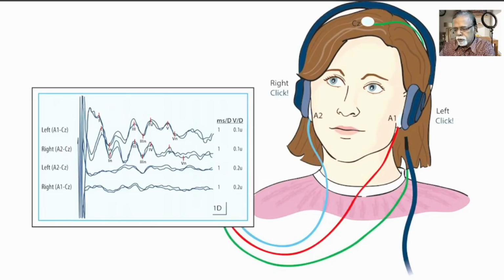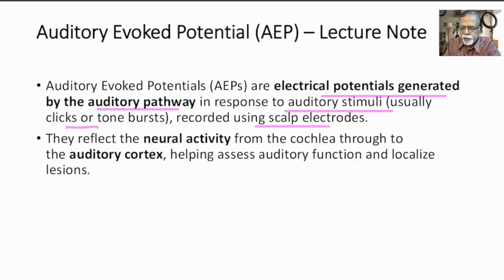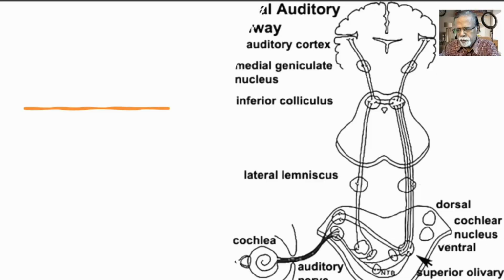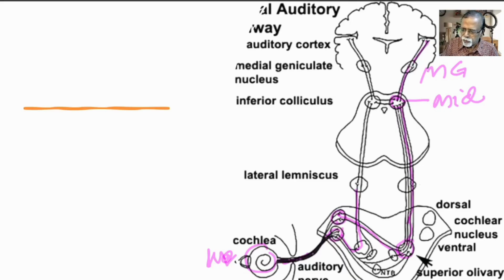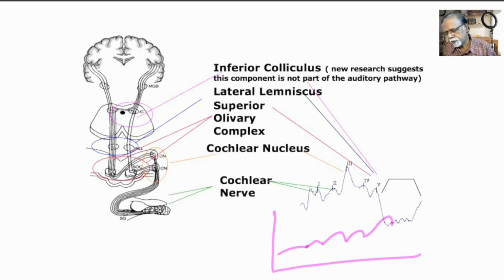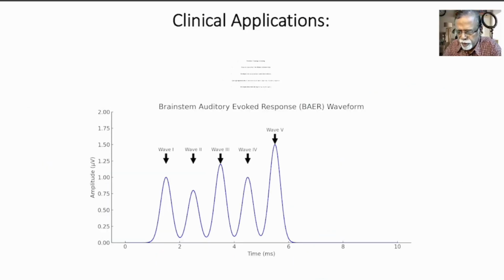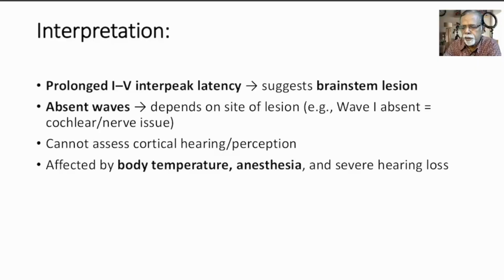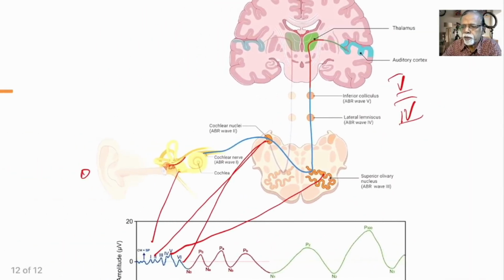Auditory Evoked Potential AEP - BAER#medical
You can visualize the BAER waveform as a series of peaks within a short timeframe after a sound stimulus (~10 ms).

I Distal auditory nerve (near cochlea) 1.0 – 1.5 Initial activation; variable, influenced by stimulus and electrode placement
II Cochlear nucleus (brainstem) 2.0 – 2.5 Reliable; reflects first central synapse
III Superior olivary nucleus (pons) 3.0 – 4.0 Binaural processing; consistent and clinically significant
IV Lateral lemniscus (pons-midbrain junction) 4.0 – 5.0 Often merges with Wave V; robust waveform
V Inferior colliculus (midbrain) 5.0 – 6.0 Most prominent; used to estimate hearing threshold